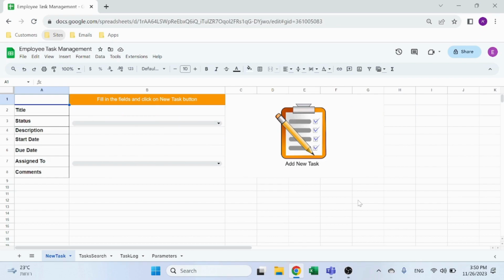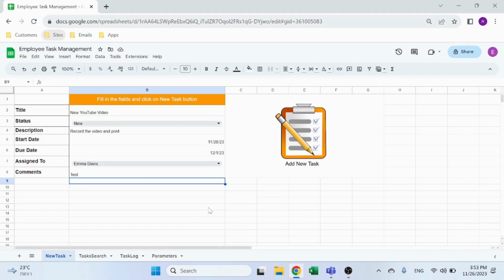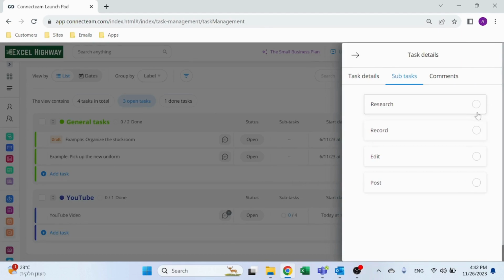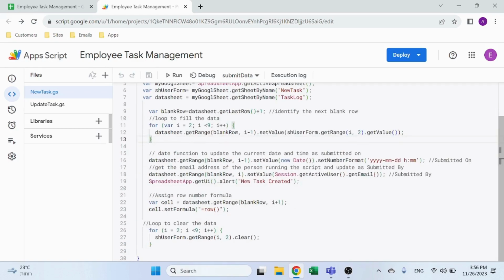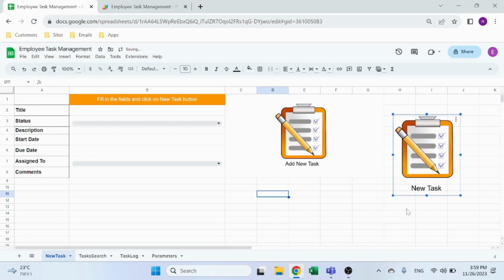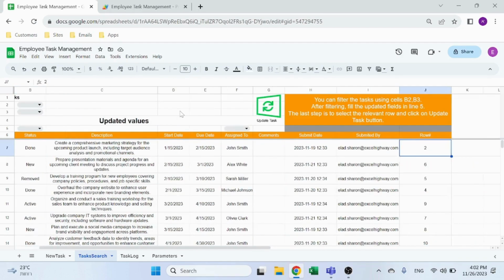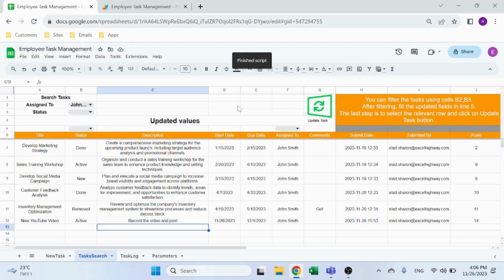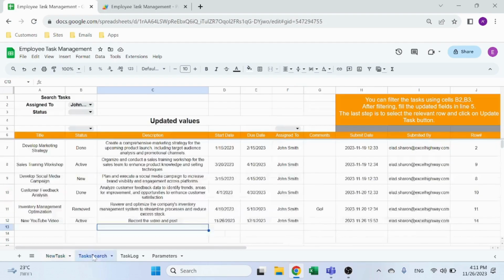Employee task management system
🚀 Optimize Your Team's Productivity with Employee Task Management System! 🚀

Welcome to Excel Highway! In today's video, we're diving into the world of efficient task management for businesses with our Employee Task Management System.

📌 Key Features:

🔍 User-Friendly Interface: Say goodbye to complexity! Our system boasts an intuitive interface, making task assignment and tracking a breeze for everyone.

🗂️ Centralized Task Hub: No more scattered to-do lists! Centralize all your team's tasks in one place, ensuring everyone stays on the same page and deadlines are met.

🔄 Real-Time Collaboration: Foster teamwork with real-time collaboration features. Team members can update task statuses, comment, and share files instantly.

Ready to take your team's productivity to the next level? Watch the video to discover how our Employee Task Management System can revolutionize the way you work!

This video is inspired by Connecteam -The One Solution for Managing Your Employees. Among the many features you can find a great time managment  system for your team using this app. Check it out using this link: